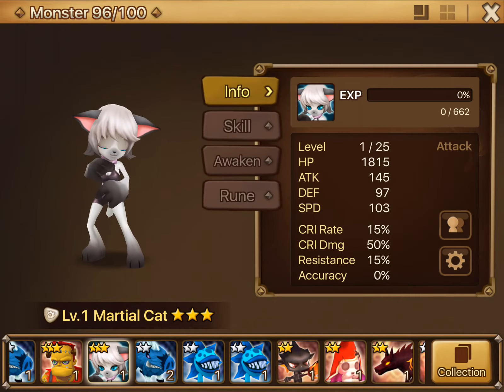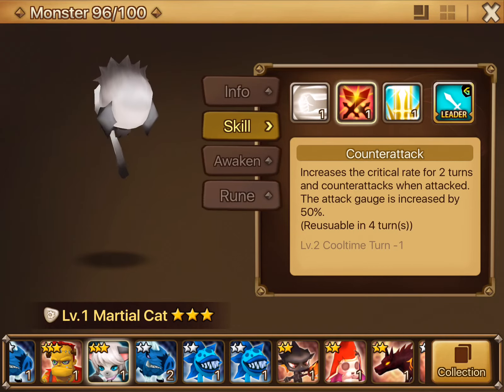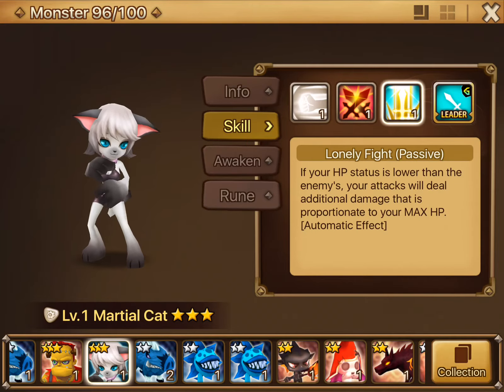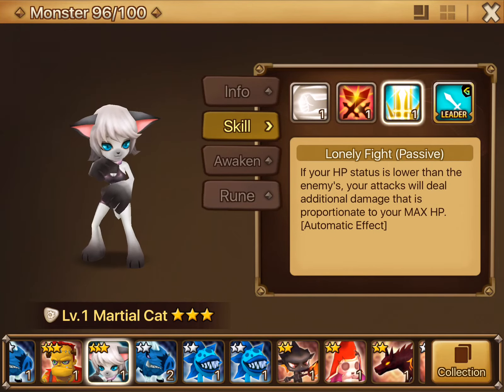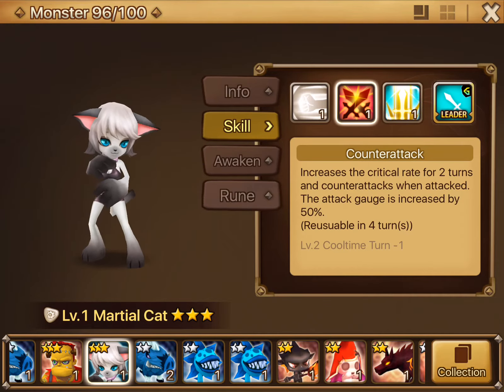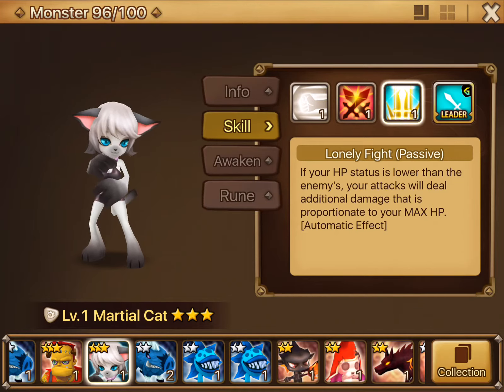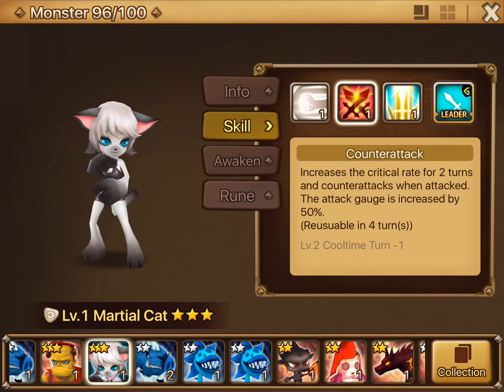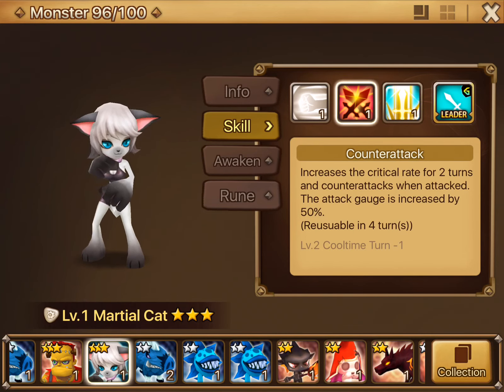Summoners War: Sky Arena - Light Martial Cat Runes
Discussing the Runes for Light Martial Cat.
Leave any Rune ideas of your own in the comment section.